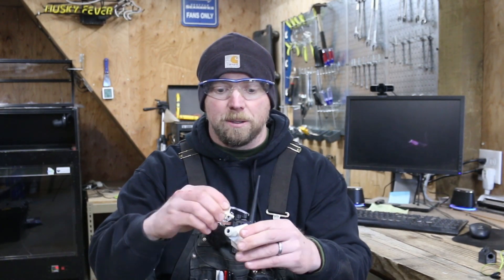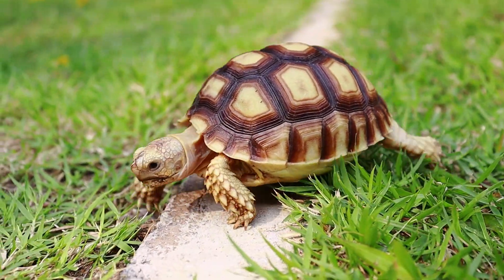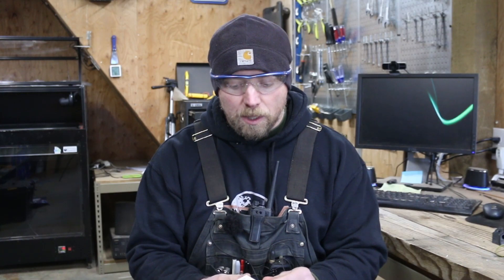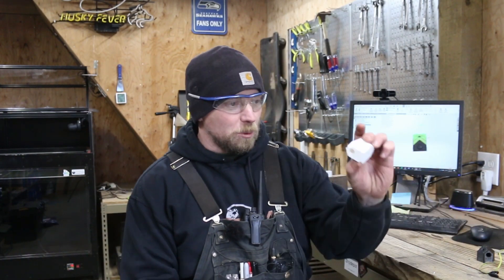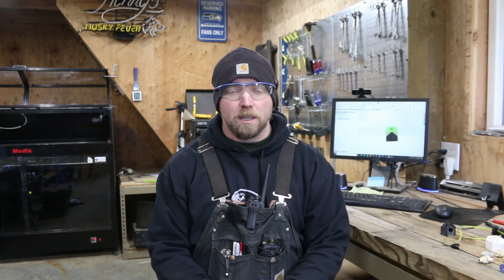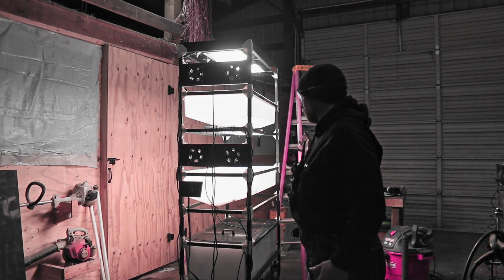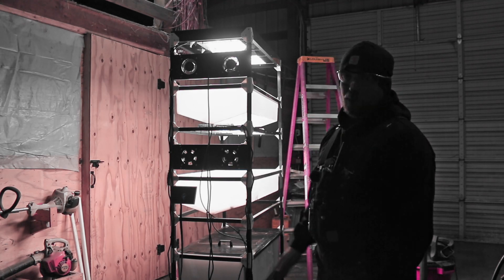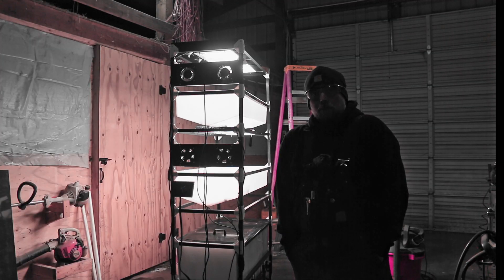New AEROPONIC Watering Method, best for your GARAGE...saves 99% Water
Our Indoor Aeroponics grow tower is alllmoooossst complete but came across a major problem with the spray guides to water the roots of the plants...